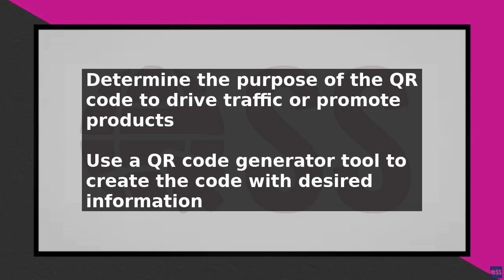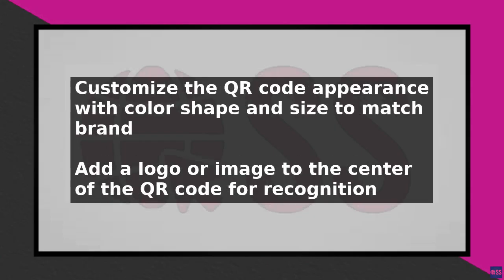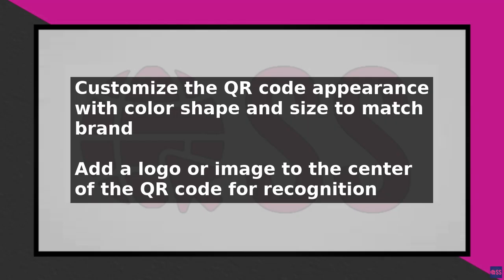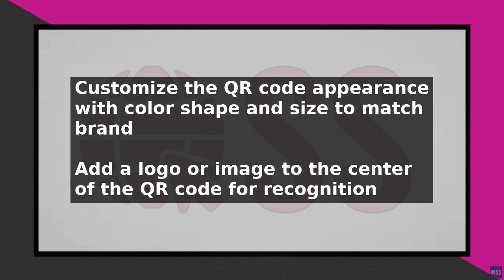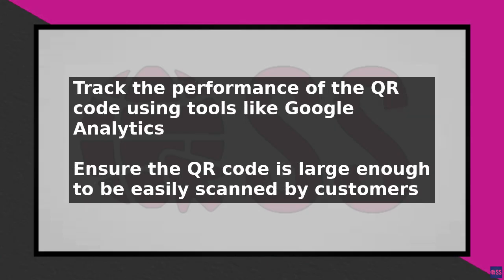How To Create QR Codes For Shopify Store (2025)